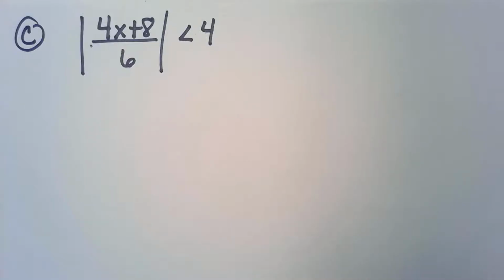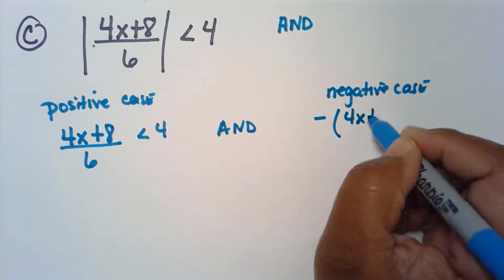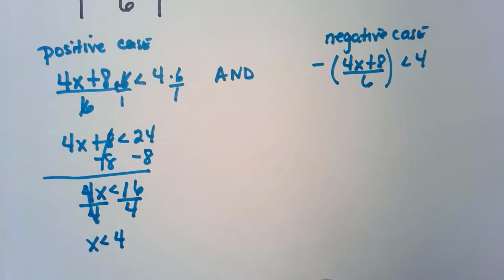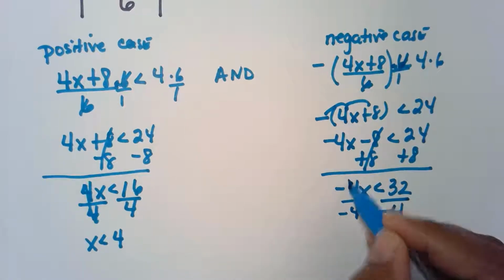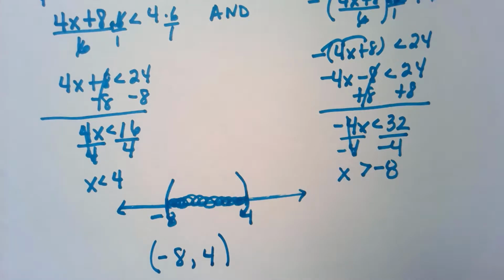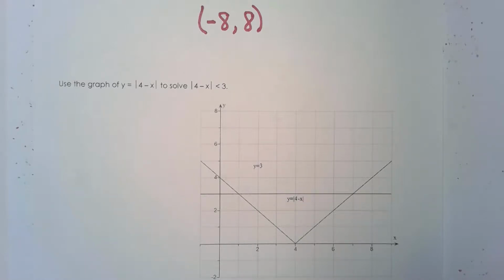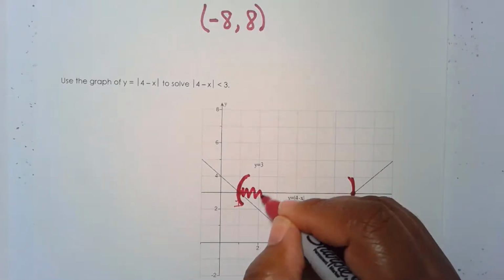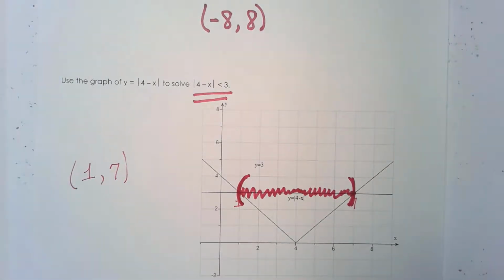College Algebra: Solving Absolute Value Ineq (ex e)